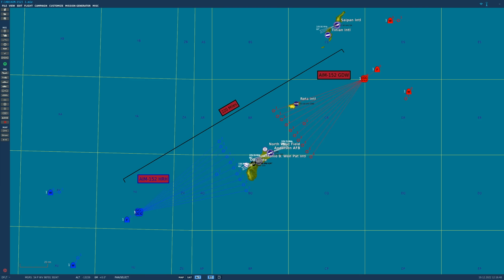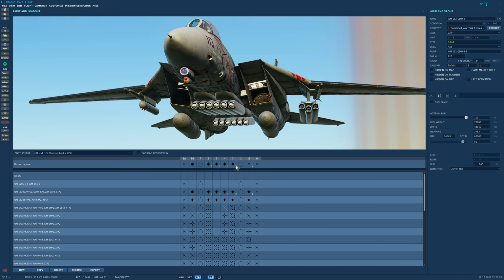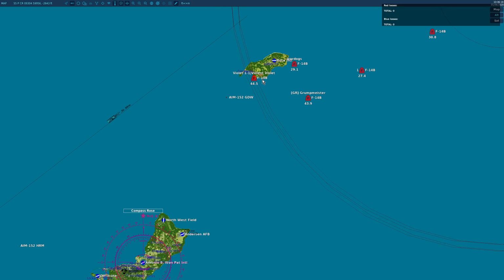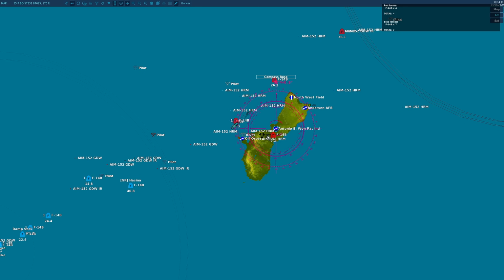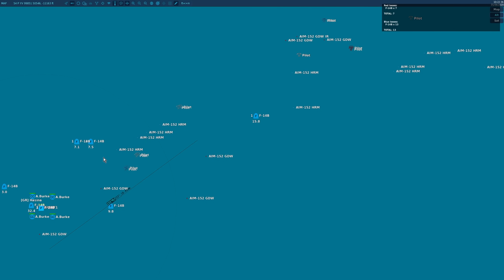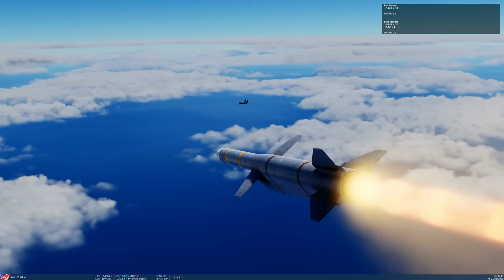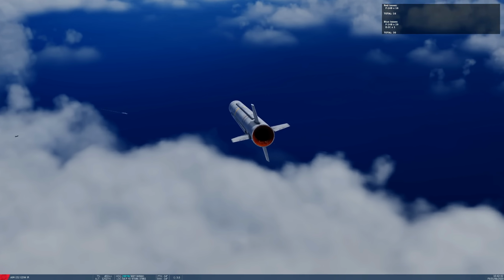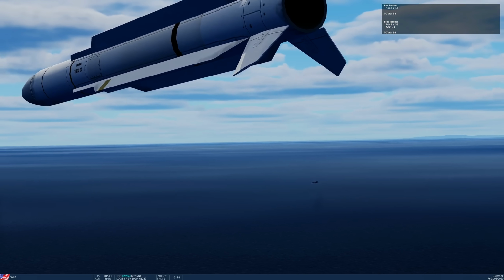Tomcat vs Tomcat: Which AIM-152 Missile Variant Would Have Been Best? (Naval Battle 79) | DCS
We use DCS WORLD to simulate an F-14 Tomcat aerial battle to determine which AIM-152 AAAM variant would have been best, if the missile had ever made it into production. The Ramjet or Split Solid Rocket version.
0:00 Overview & History
4:26 Battle Details
6:25 Predictions
6:59 FIGHT!